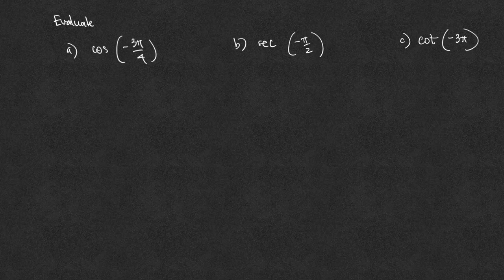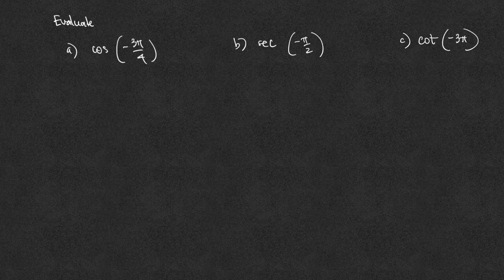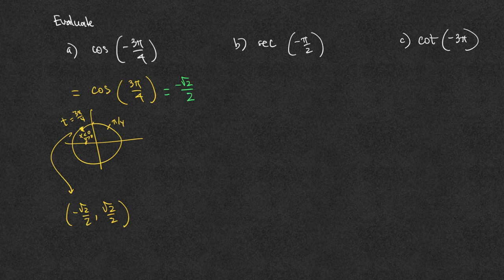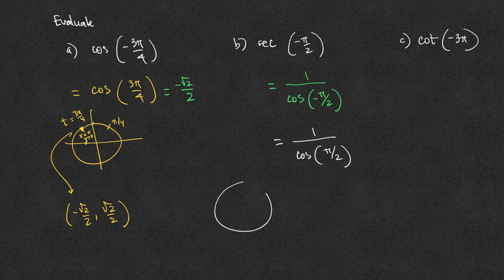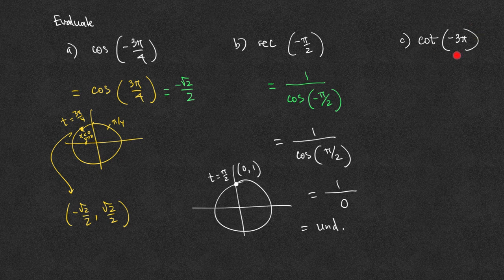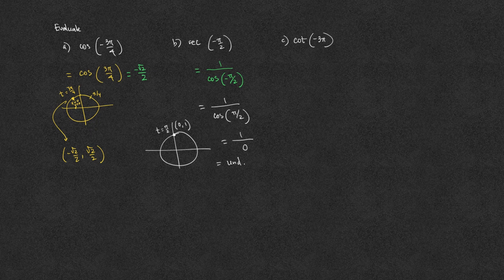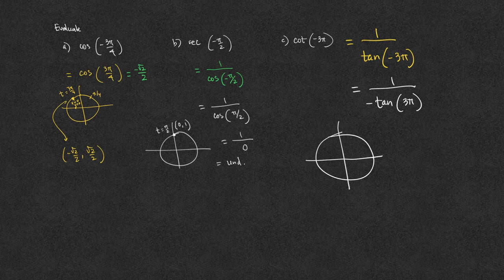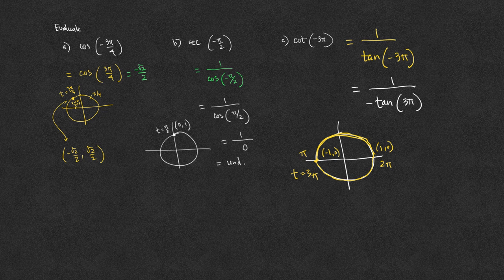M98s0502 Trigonometric functions of negative numbers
Trigonometric functions of negative numbers